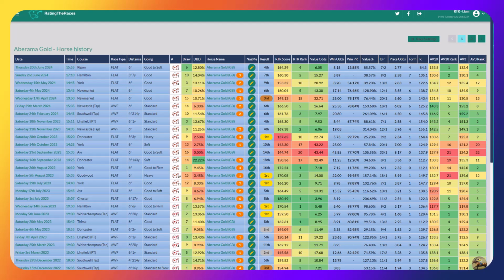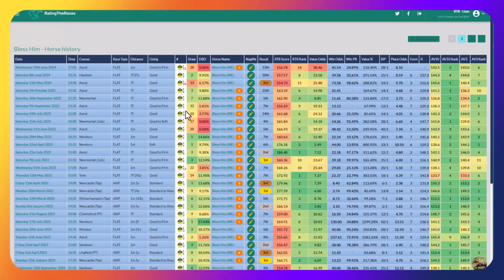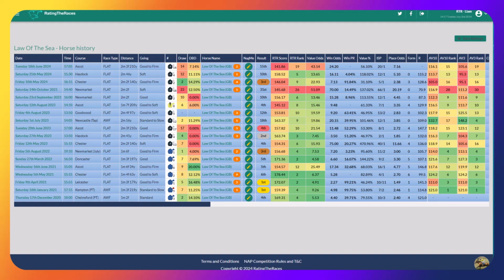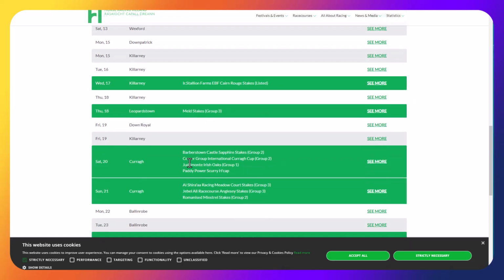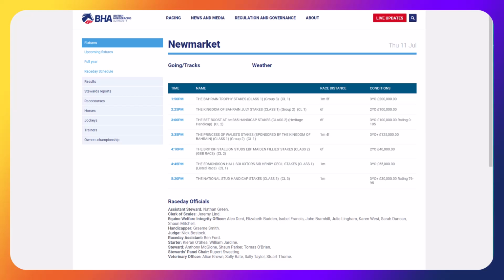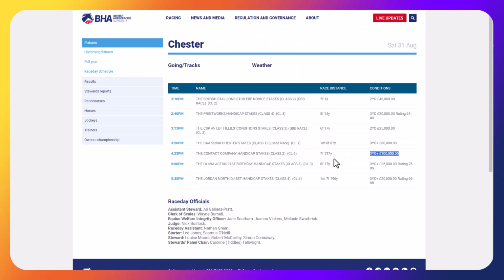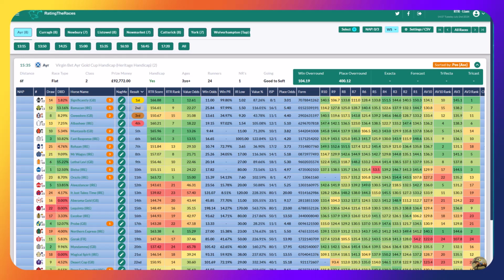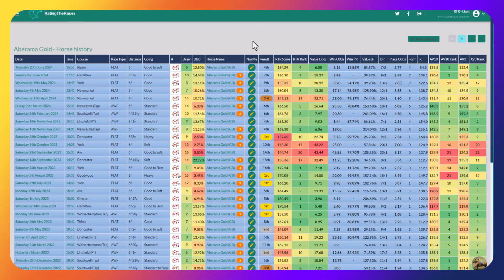Handicap Analysis - 2nd July 2024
Liam looks at the handicap marks from last 2 weeks so there are plenty to get through but he thinks all of them can go close in the races he suggests including one that surely has to Ascot next time whilst he also asks why some trainers simply choose distances that suit rather than also looking at the course! Do they not care or do they simply have too many horses and not have time?

0:00 Introduction
0:38 Aberama Gold
2:25 Bague D'or
4:11 Bless Him
6:38 Fresh
8:35 Grand Providence
11:08 Law of the Sea
13:47 Lord Riddiford
15:08 Mr Wagyu
16:50 Sommelier
18:33 Dutch Decoy
20:24 Brunch
23:30 Koy Koy
25:43 Lattam
28:08 Summerghand
30:49 Vintage Clarets
31:38 Harry Three
33:29 Tactical

18+ Gamble Responsibly